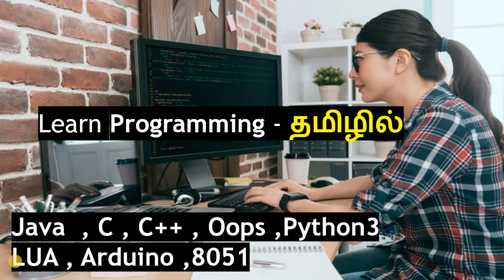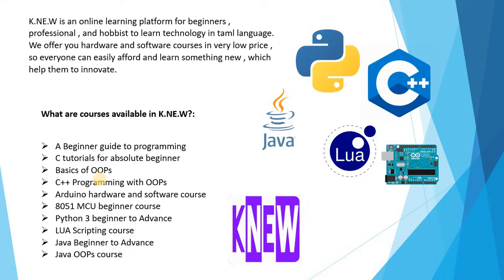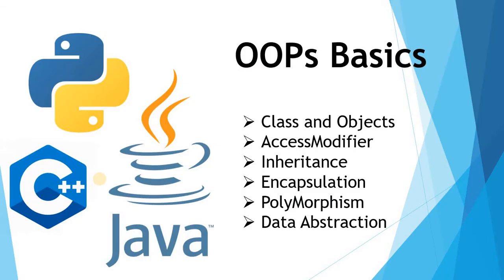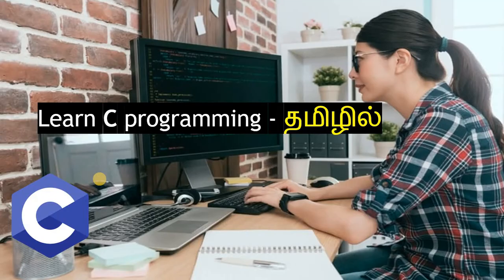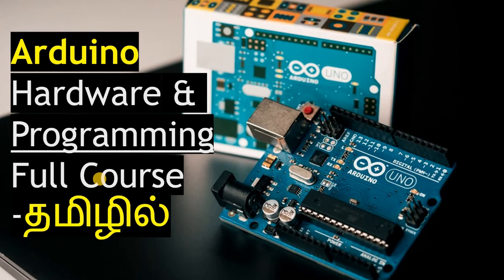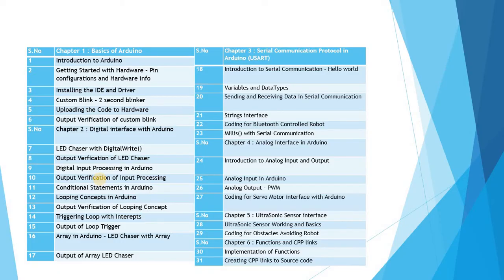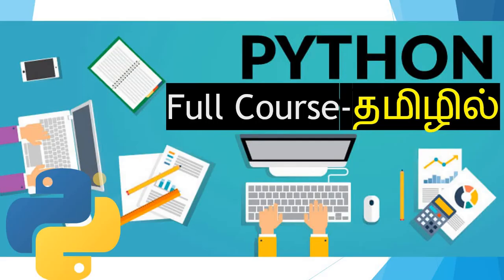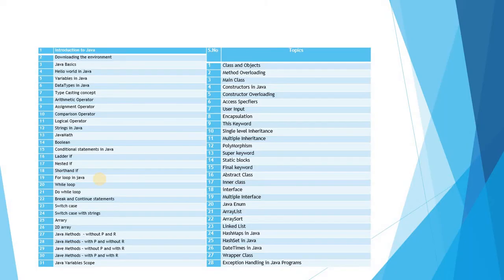Learn C,C++,Python,Arduino,Java,OOPs and much more in Tamil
K.NE.W is an online learning platform for beginners , professional , and hobbist to learn technology in tamil language. We offer you hardware and software courses in very low price , so everyone can easily afford and learn something new , which help them to innovate.

What are courses available in K.NE.W?:

A Beginner guide to programming
C tutorials for absolute beginner
Basics of OOPs
C++ Programming with OOPs
Arduino hardware and software course
8051 MCU beginner course
Python 3 beginner to Advance
LUA Scripting course
Java Beginner to Advance
Java OOPs course

Here you can learn Arduino Hardware and Programming interface , C++ from beginner to advance level, Python 3 from beginbner to advance level , Java from basics of Java structures to OOPs in Java, 8051 Miocrocontroller beginner course , and much more in tamil language . All the courses made by DeltaINC are beginner friendly .So, you can pick any course randomly with fresh beginning.

The only thing you need to go along with this course is your interest in gaining knowledge and nothing else.

The one who wants to learn Arduino hardware and Programming , C++ , Java ,Python 3 , 8051 MicroController in tamil language basics can take this courses to fullfill their innovatations.

Advantages of choosing K.NE.W s your platform:

We offer you 10 tech courses at Rs300
250+ Lessons in Tamil
One time payment lifetime access
Life Time Access to all code resources in the tutorials
Light weight Andriod App